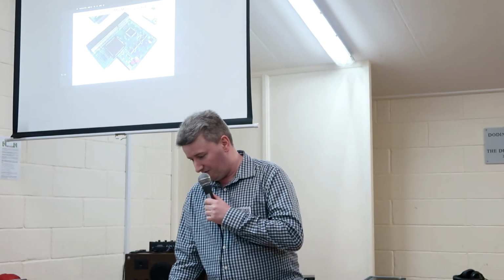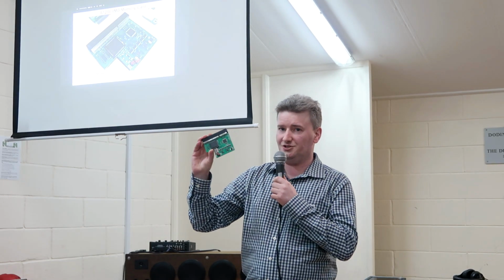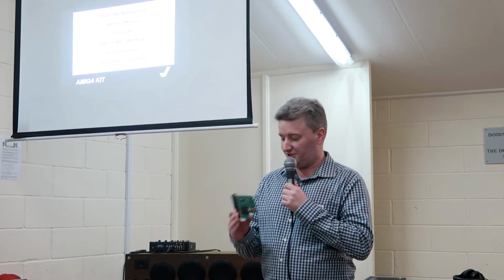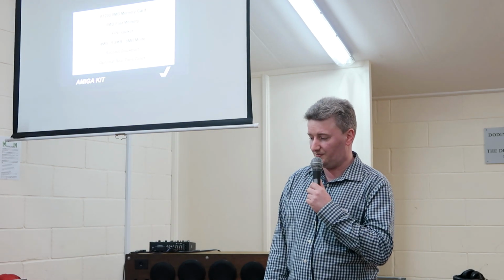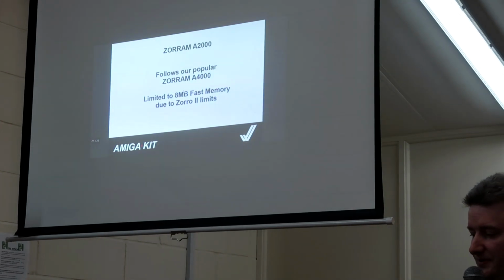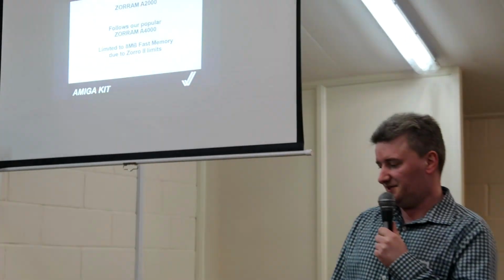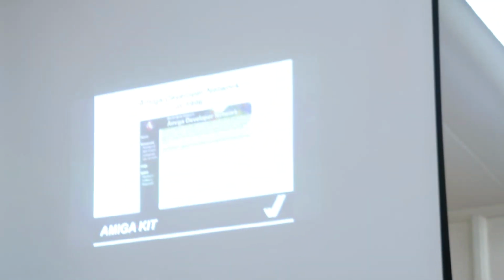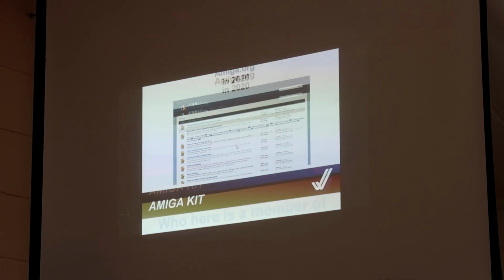Matthew Leaman, AmigaKit Latest - SWAG Workbench 2020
At the SWAG Workbench 2020, Matthew Leaman from AmigaKit talks a little about the company and a few of the new products they have coming up.